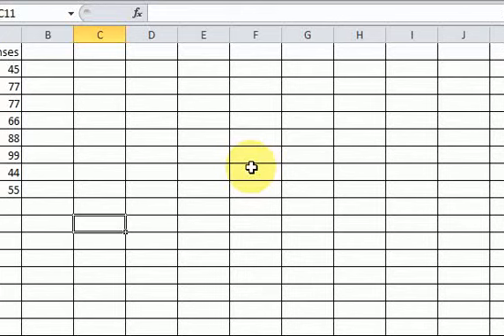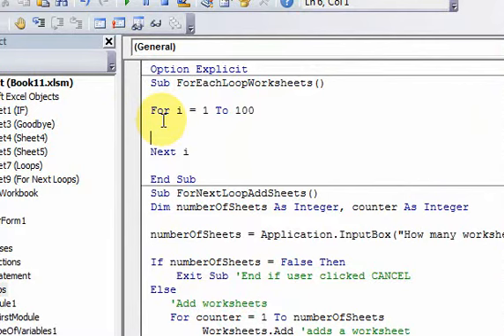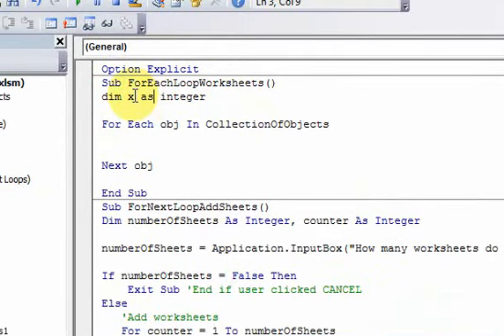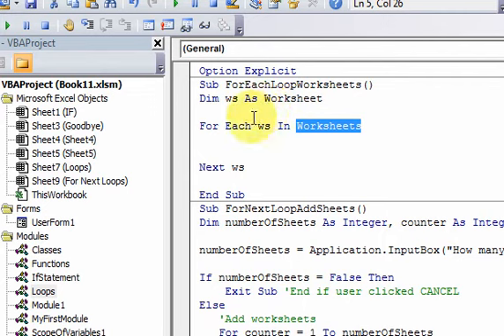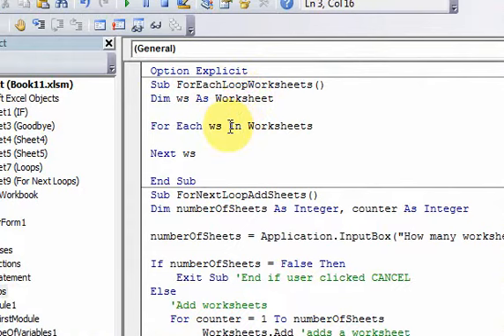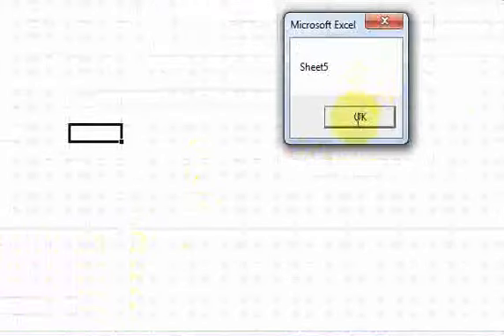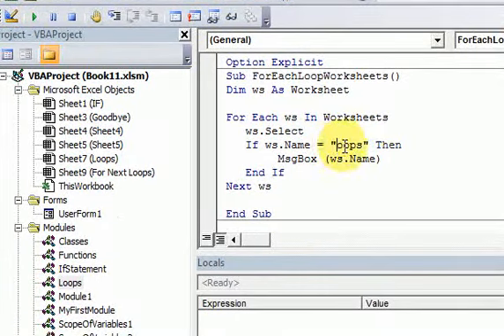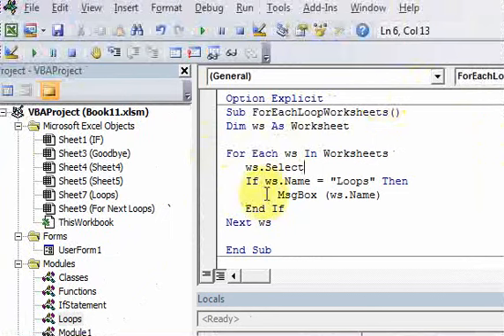Lesson 26.1 For Each Loops